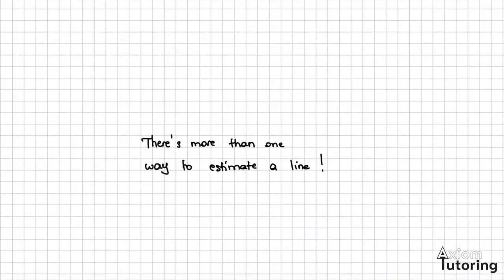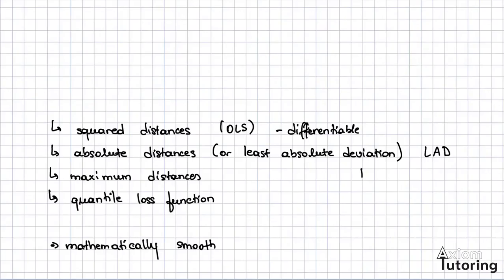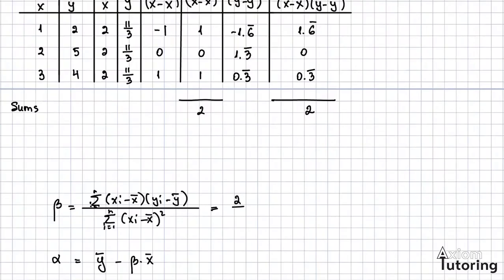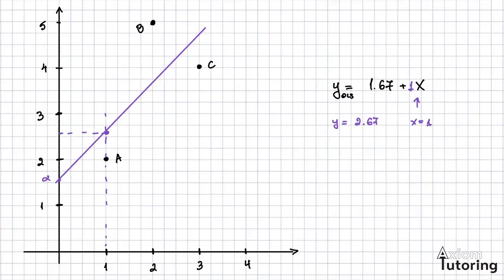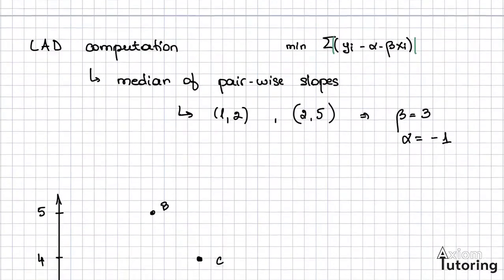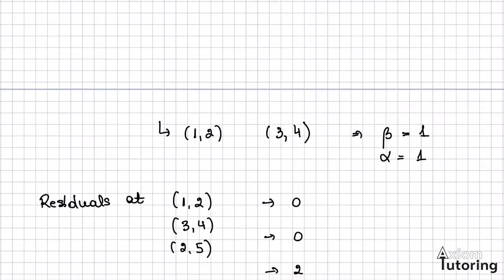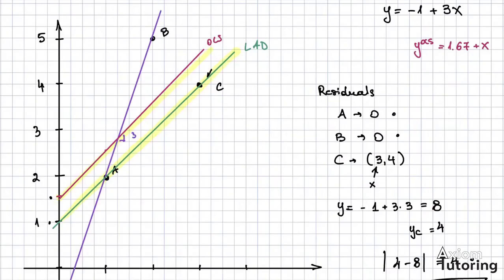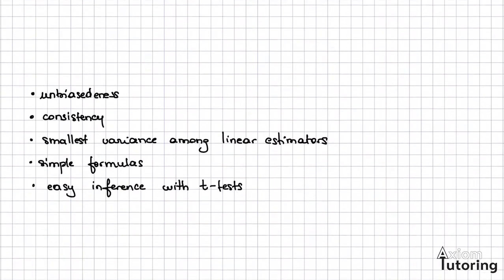12 OLS is not the only line estimation method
Econometrics offers multiple methods for fitting a line to data beyond Ordinary Least Squares (OLS). This video explores why OLS is the standard, examining its mathematical properties like differentiability which allow for closed-form solutions. We'll also contrast it with Least Absolute Deviations (LAD), demonstrating with a simple three-point example how different estimation techniques can yield distinct lines. Understanding these differences is crucial for accurate data analysis and interpretation.